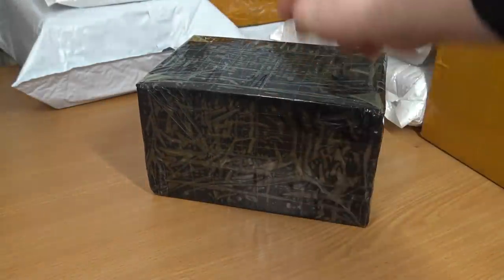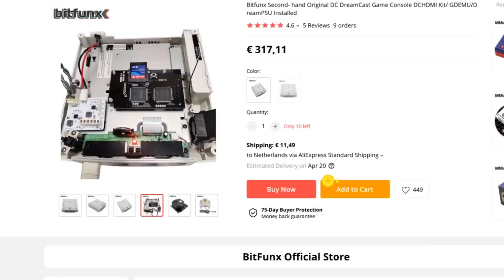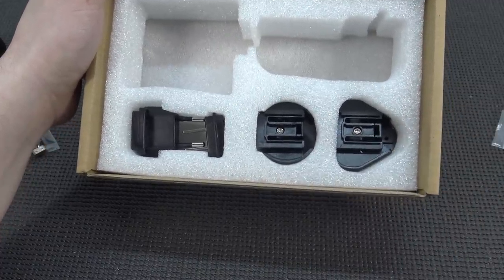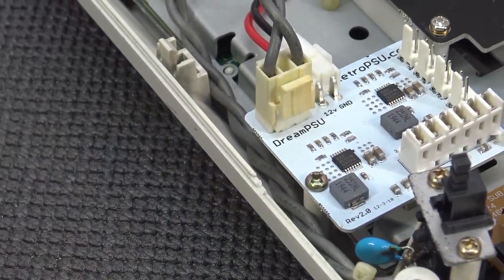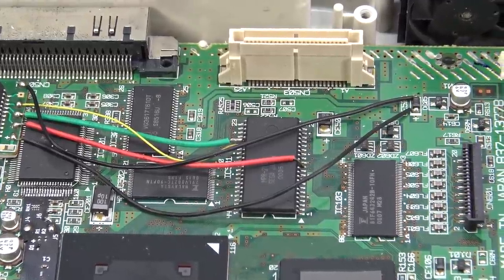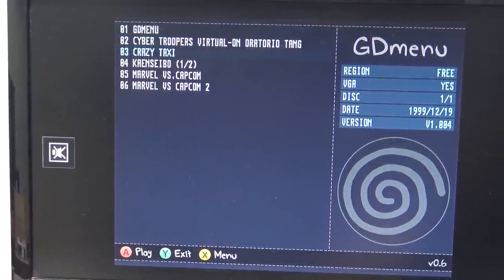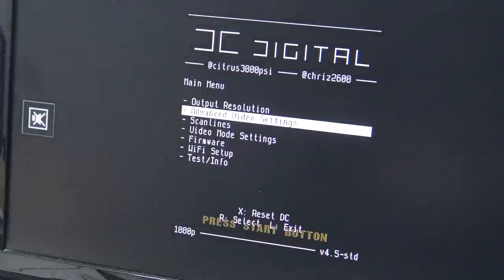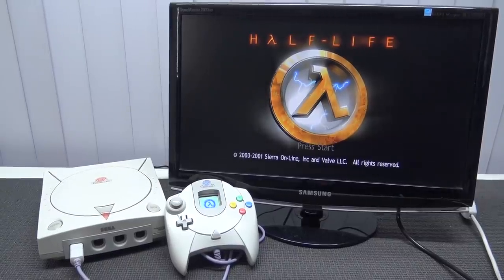Sega Dreamcast Ultimate HDMI / SD Console from AliExpress 😲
Bitfunx Fully Modded HDMI / SD Function Sega Dreamcast Console.
Is this the Ultimate Budget Retro Sega Dreamcast to buy ?

Ali-Express Dreamcast HDMI Ultimate Edition:

Where to find the Console ?

Where to find the Loose parts ?
GDemu Case
Power Supply MOD
HDMI MOD

Naughty Skipping 😈
0:00 - Begin
1:50 - Console Overview
2:43 - Extra Box Unboxing
4:05 - Teardown
7:36 - Booting Up Console
8:52 - Signal Output Overview
10:05 - Gameplay / Capture
11:03 - Conclusion